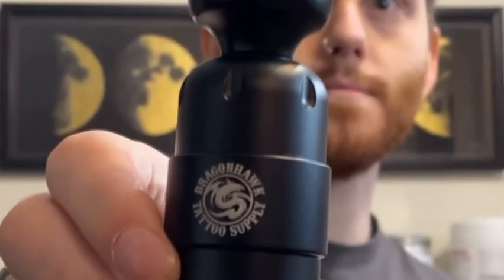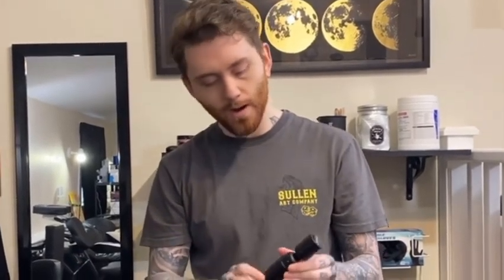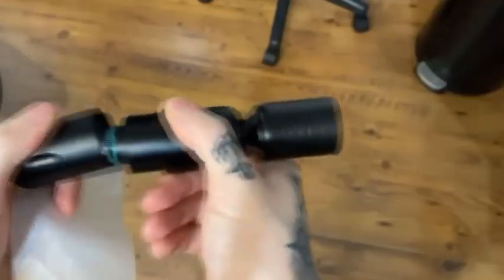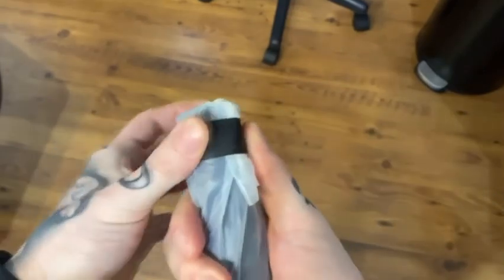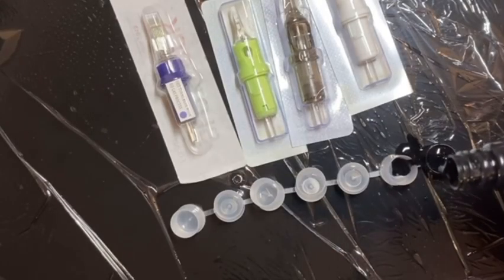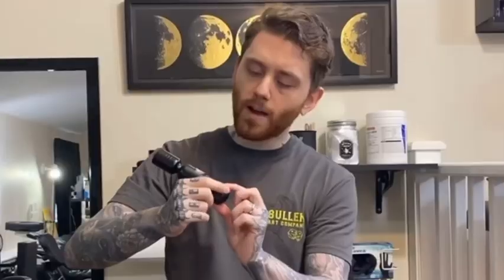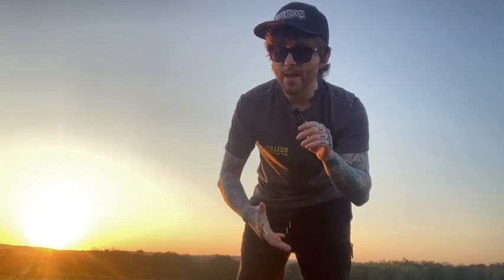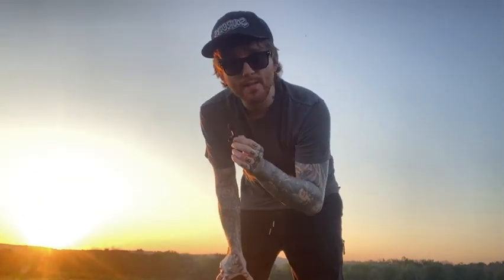Is Buying Tattoo Machines On Amazon Worth it?Dragonhawk S8 Review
This machine was honestly just okay, Nothing special. If you are on a budget and want to mess around on fake skin I think its serviceable, But just know that it is very light and has a very gentle push. Nifty design but honestly I thought the battery was the star of the show! For the price it isn't bad as an introduction to tattooing fake skin it would just be lacking in the strength power for larger groupings of needles.

➡️ SPECIFICATION!
"Dragonhawk S8 Wireless Tattoo Machine Kit 3.5MM Stroke With 10 Cartridges Needles

Dragonhawk S8 tattoo machine continuous operation, low noise, long-lasting stability, lightweight, unibody.

This tattoo pen offers you a better user-experience.

Provide strong motivation for tattooing.
Speed motor any tattoo style canbe easily managed.
Compatible with all cartridge needles.
Rotate the tattoo machine grip to adjust the needle's deepth. 10000RPM strong and powerful, available for shading and lining.
Stable operation between 5-12V with RCA cord connection.
Machine specifications:

Diameter: 35mm
Machine&battery length:144mm
Weight: 163g machine/ 53g(battery)
Stroke: 3.5mm
Battery capacity: 1300mAh
Out Voltage: 5V-12V
Connect cord: RCA
Charging cable: Type-c
Speed: 12V/10000rpm
Package Included:

1x Dragonhawk S8 Tattoo Machine
1x Battery
1x Cartridges (10pcs/set)
2x Black Ink (5ml/bottle)
8x Ink Cup
1x Practice skin
1x Bandage
1x Gloves"

🞂 35.99$ OFF!
(YVSH2AW9H0HV)
🞂 Amazon listing!